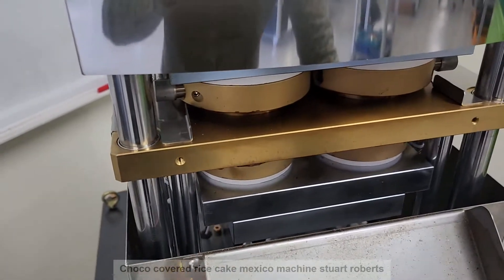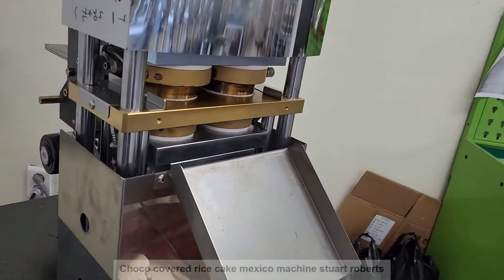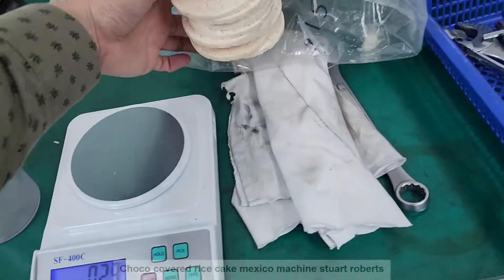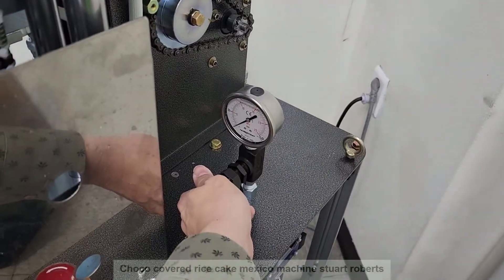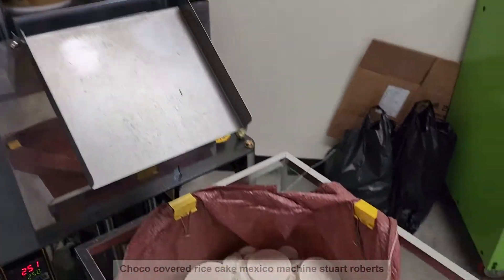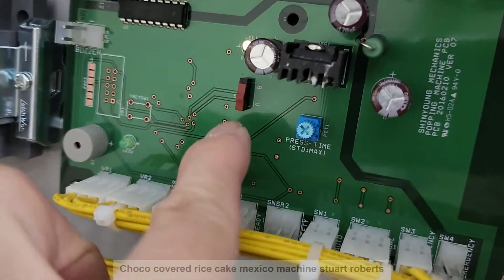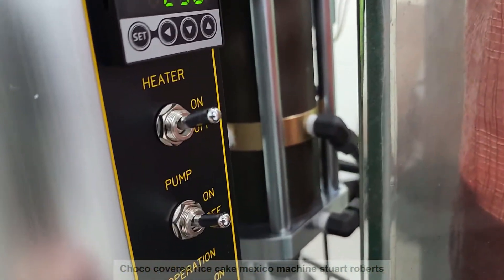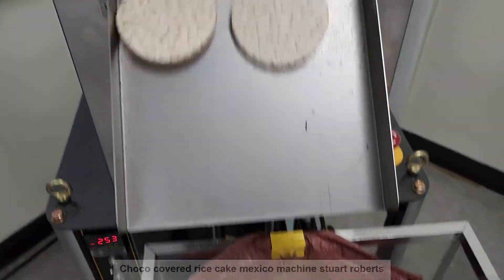Popper para Tortitas de Arroz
20220419 Test, Setting, Type Change